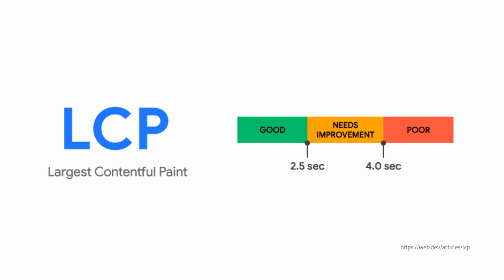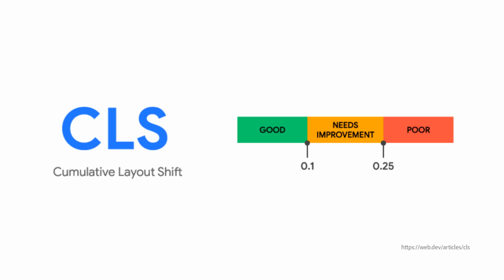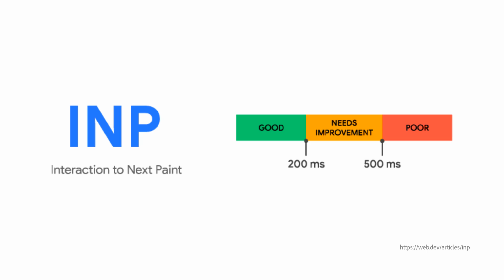Navigating Web Performance with Adobe and Amazon Alexa // Web Currents for Developers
In this first episode of Web Currents, we dive into the critical world of web performance. Imagine losing half your website visitors because your page loads half a second too slowly—pretty scary, right? Web performance isn't just about speed; it's about keeping users engaged and driving business outcomes efficiently.

Join host Ron Nagy, Senior Evangelist, as he kicks off Adobe's new series, "Web Currents," where we explore the latest trends and insights in web development to hear how Adobe is thinking about performance and how its influencing the future Adobe Experience Manager (AEM), Adobe's CMS offering. Today, we unpack Core Web Vitals and share practical strategies for optimization.

Special guests Lars Trieloff, a Principal from the Adobe Experience Manager team, and Rakesh Pasupuleti, an App Dev Engineer from Amazon Alexa and an Adobe AEM Champion, bring their expertise to the table. They discuss the importance of defining performance metrics, practical tips for optimization, and the tools and strategies they use to ensure top-notch web performance.

Highlights:

// Understanding Core Web Vitals: Largest Contentful Paint (LCP), Cumulative Layout Shift (CLS), and Interaction to Next Paint (INP).

// Strategies for optimizing LCP, CLS, and INP.

// Tools like Google PageSpeed Insights and how to use them effectively.

//Real-world examples and success stories from Adobe and Amazon.

Whether you're a seasoned developer or just starting, this episode is packed with valuable insights to help you enhance your web performance and deliver a seamless user experience.

Check out our detailed hands on tutorial on AEM Edge Delivery Services to dig deeper into the code. No signup required.